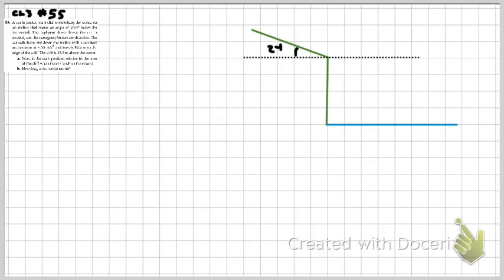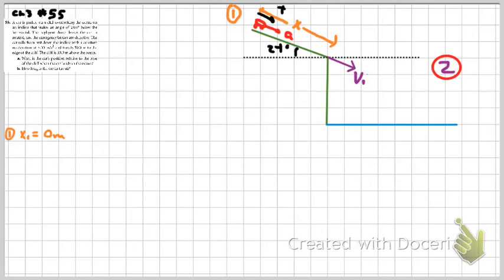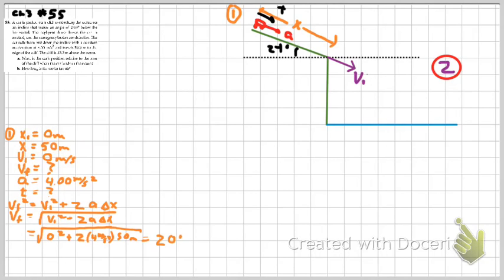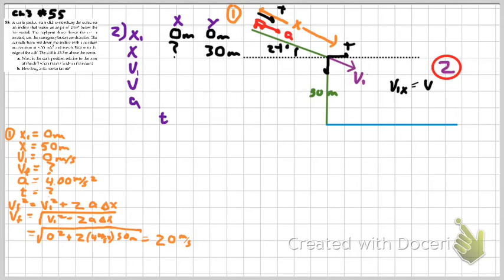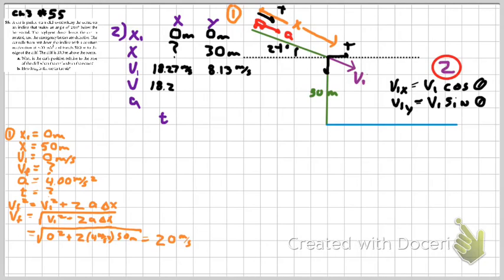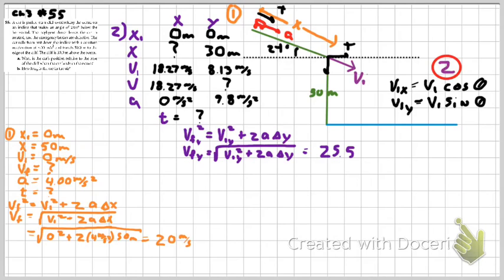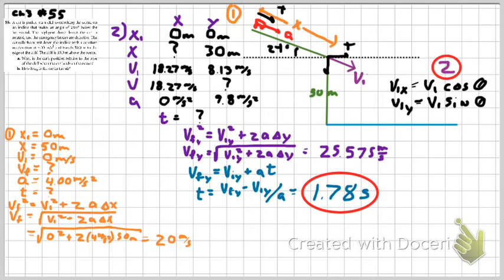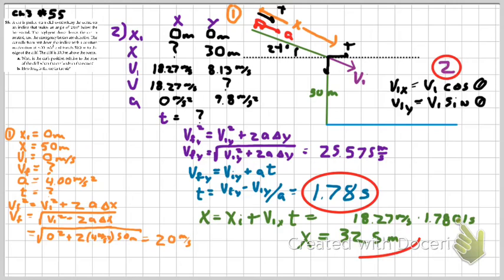US Physics Ch 3 #55 2D motion Holt RBK